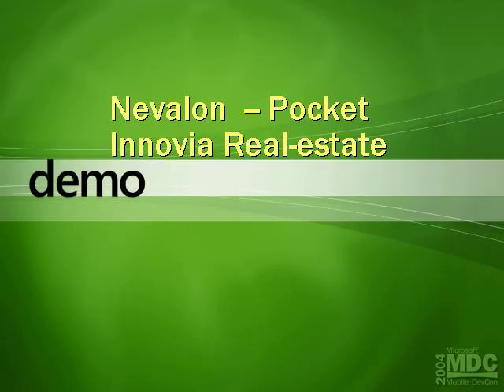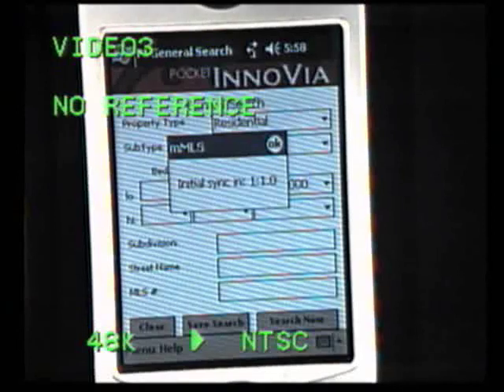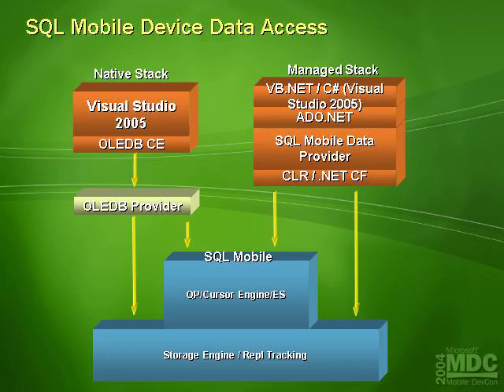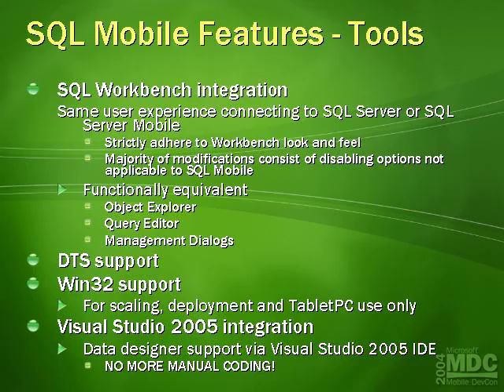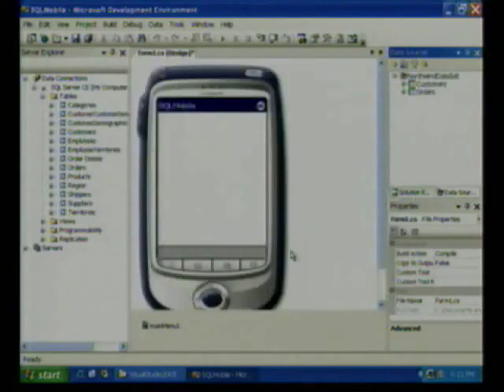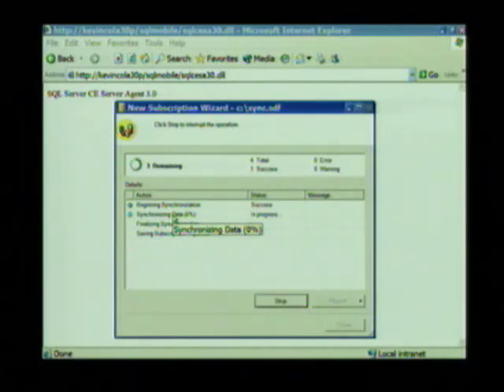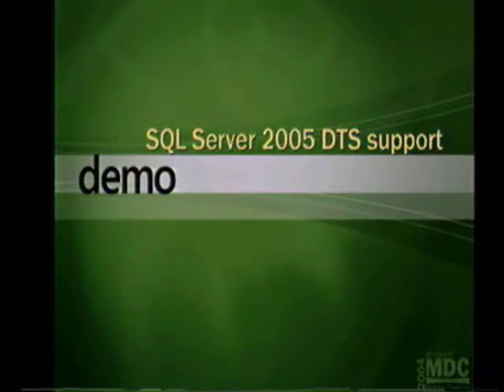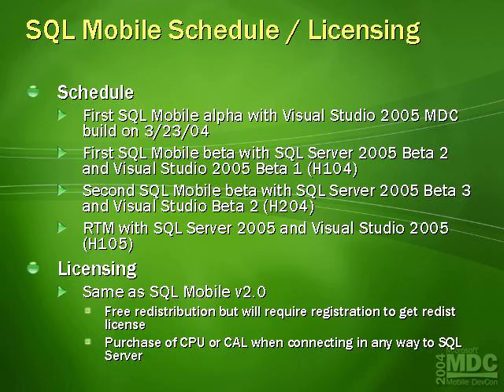MDC 2004 - Mobile Applications and SQL Server 2005 Mobile Edition - Kevin Collins - 2004/03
Event: Mobile DevCon 2004
Title: Mobile Applications and SQL Server 2005 Mobile Edition
Speaker: Kevin Collins
Date: 2004/03

ID: SRV338